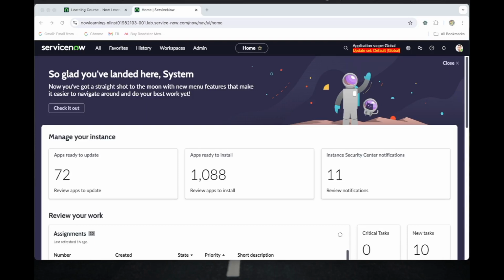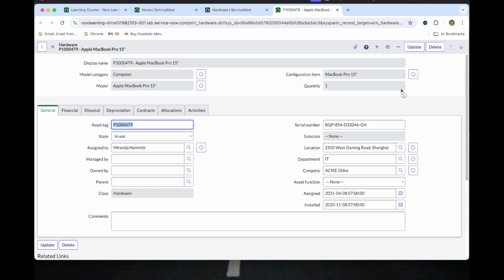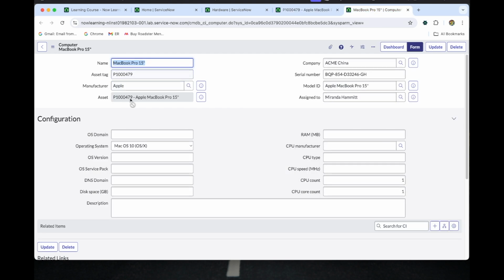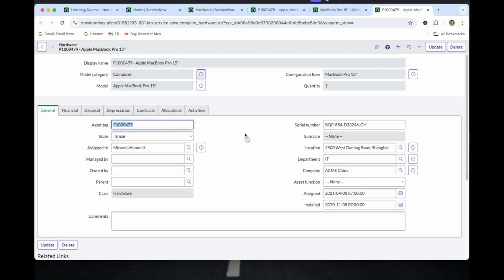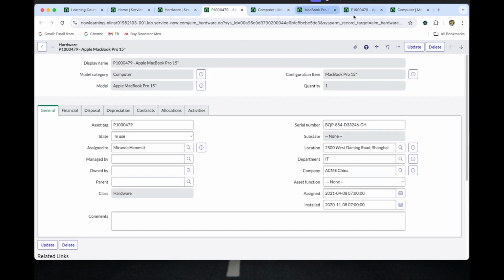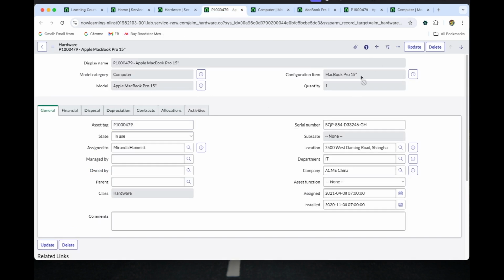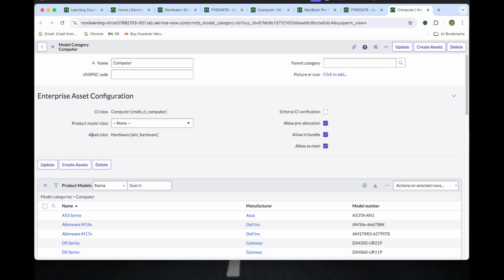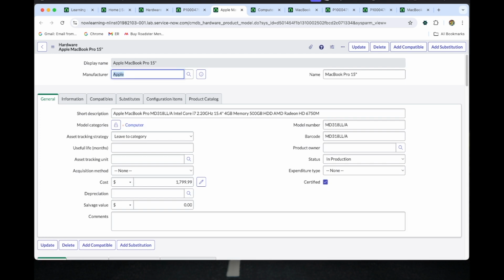#22 servicenow Asset and CI relationships Part-1 | Discovery Training for Beginner to Advanced